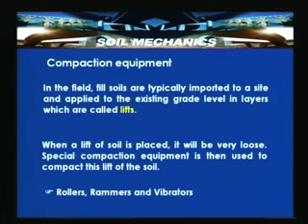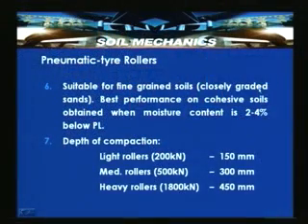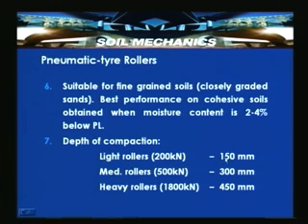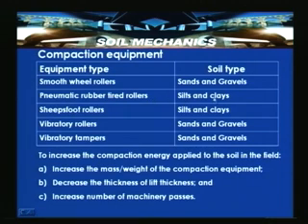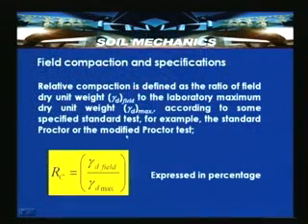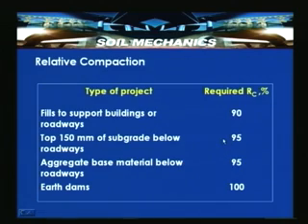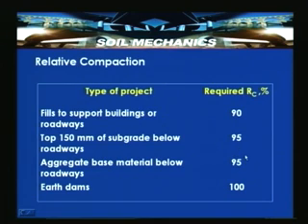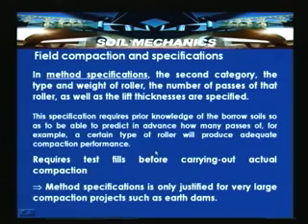Lecture - 15 Compaction of Soils - V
Lecture Series on Soil Mechanics by Prof.B.V.S.Viswanadham and Prof.G.Venkatachalam,Department of Civil Engineering, IIT Bombay.